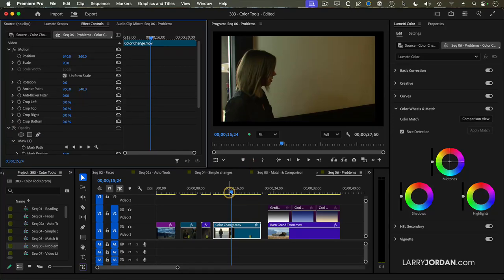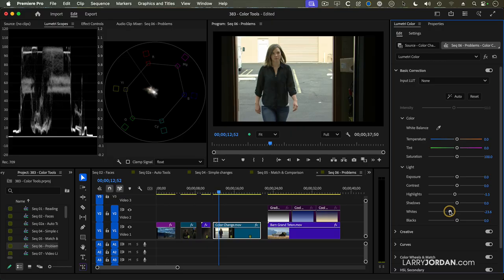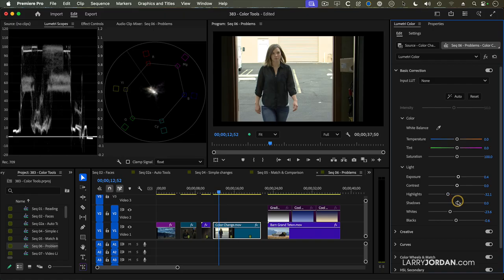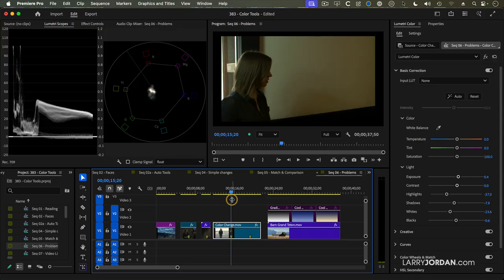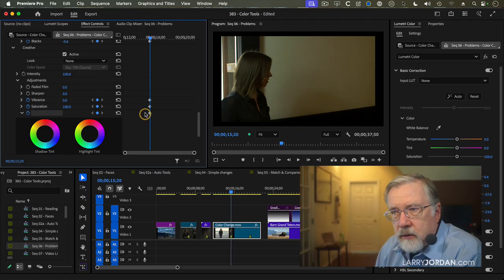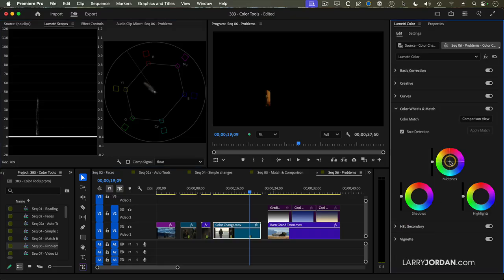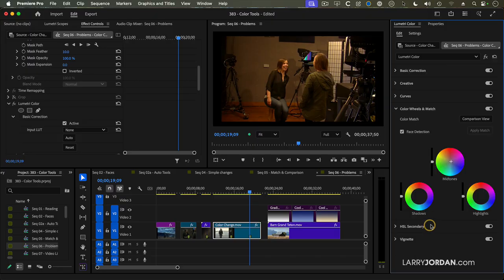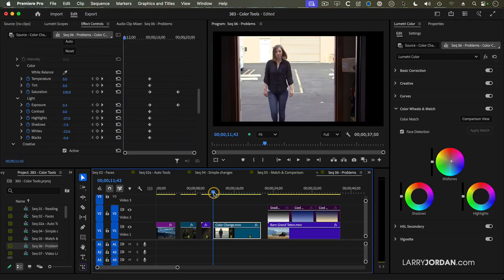Want to Keyframe a Color Change in Adobe Premiere Pro 2025?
One the harder color effects to create in Adobe Premiere Pro is a color change in the middle of a clip. But, it can be done!

In this short video, Larry Jordan shows how this feature works, as well as how to color match different sections of the same clip.

📽️ This is an excerpt from a June 26th, 2025 webinar: “Video Scopes & Color Grading in Adobe Premiere Pro."  Want to own the complete webinar?

📚 Check Out Larry’s Must-Read Books:
1️⃣ Final Cut Pro Power Tips: Get it on Amazon
2️⃣ Techniques of Visual Persuasion: Get it on Amazon